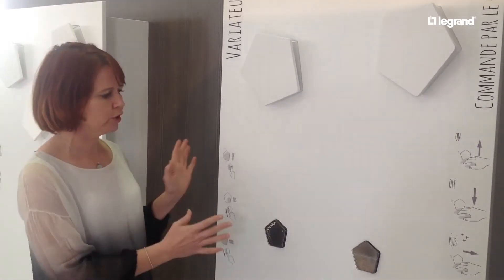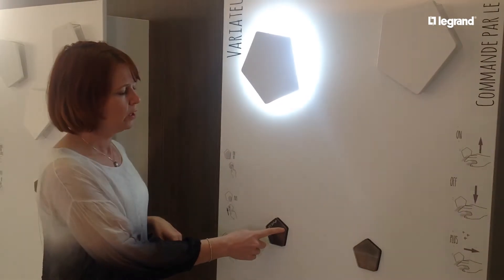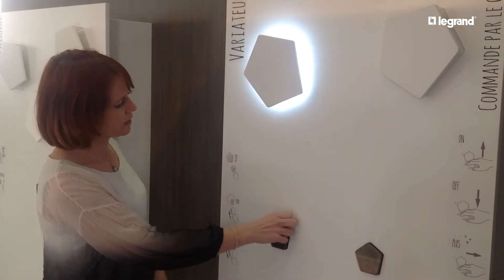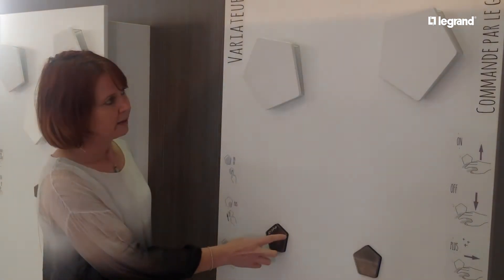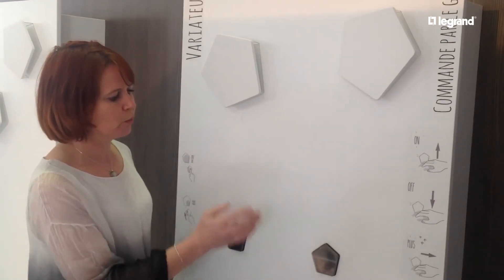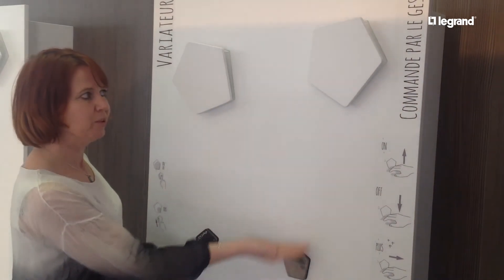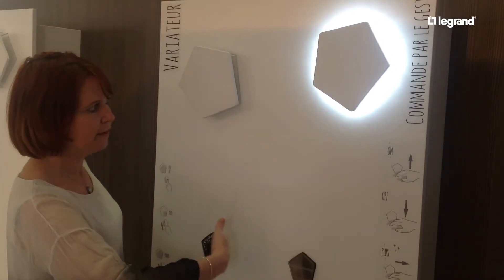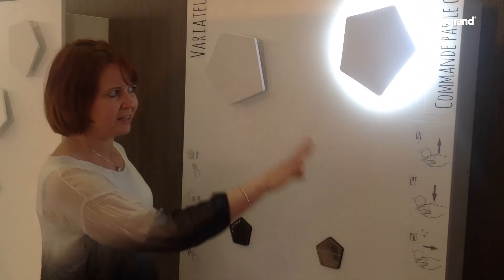Flocoon Pixel ground-breaking concept presented by Milka Eskola - Director art & design, Legrand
A fleeting touch, a gesture, a creative input… FLOCOON Pixel opens up new forms of control.